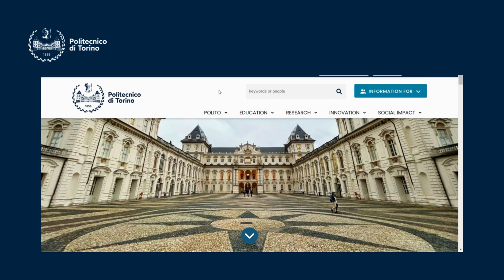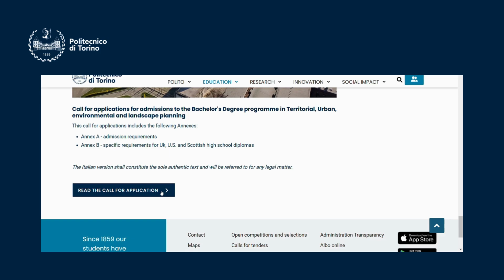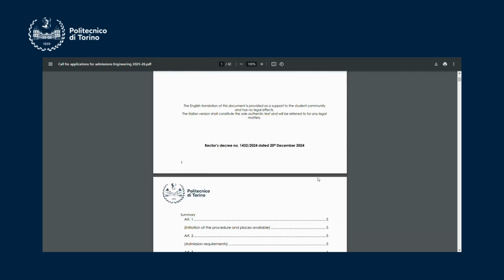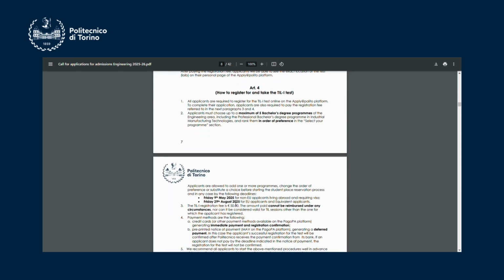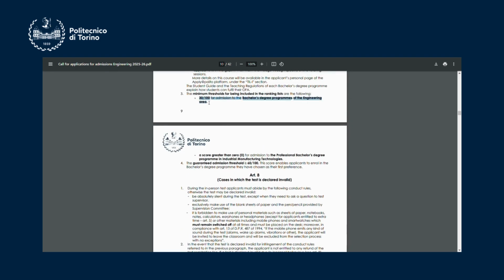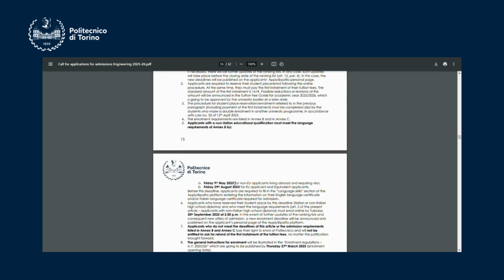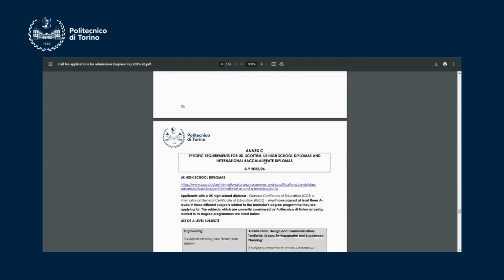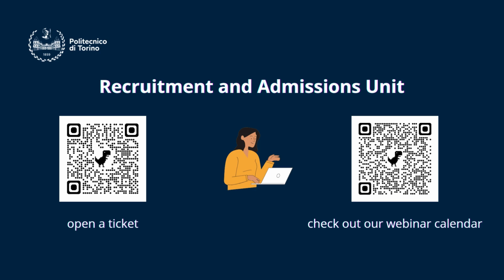Calls for application, ay 25/26 | Bachelor Degree Programmes Engineering - Design - Urban Planning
Febbraio 2025